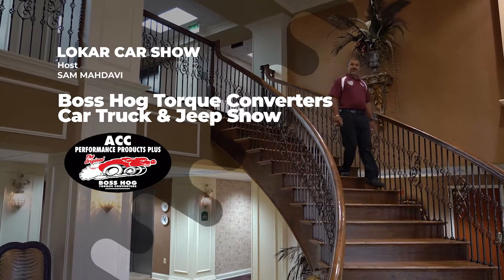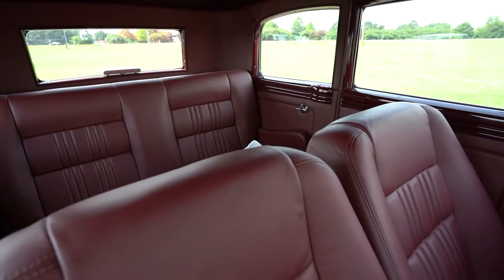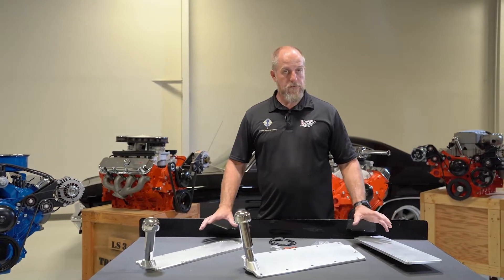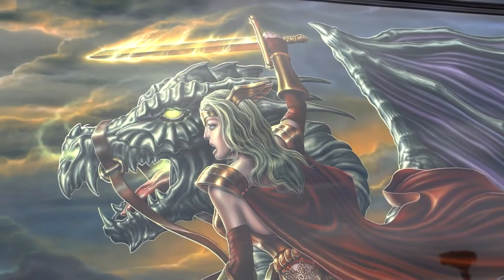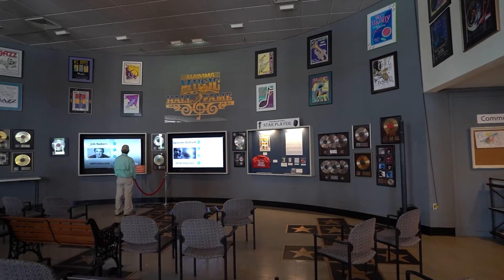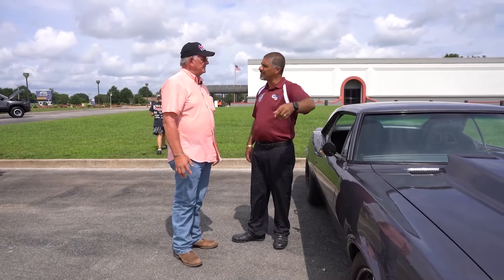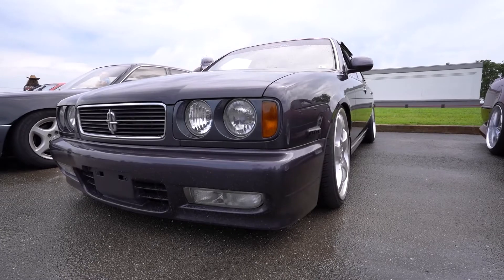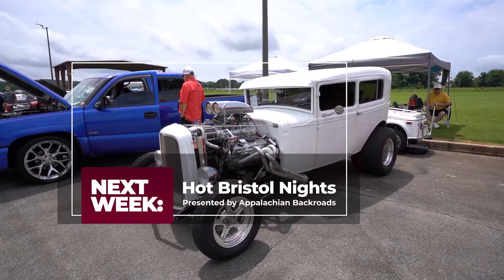Lokar Car Show - Season 6, Episode 8 - "Boss Hog Torque Converters Car Truck & Jeep Show"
Hot rods and cool rides are the climate for the Lokar Car Show, where some of the most eye-catching custom vehicles in the country step into the limelight. From coast to coast, both foreign and domestic models are highlighted.